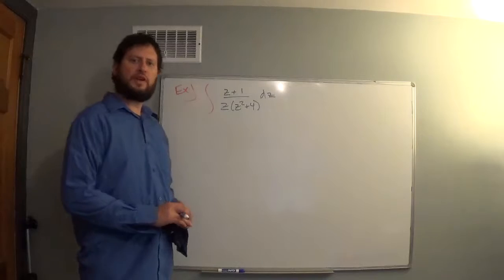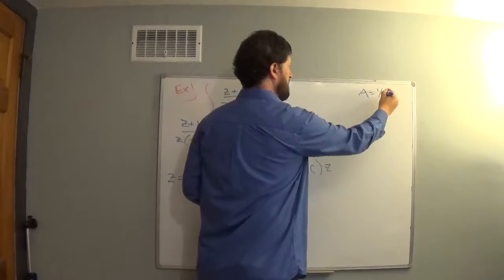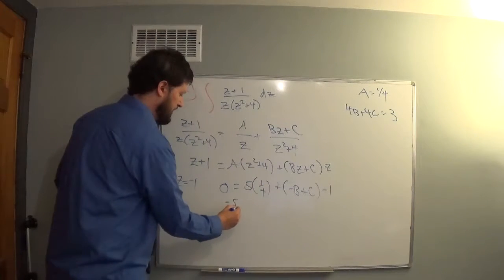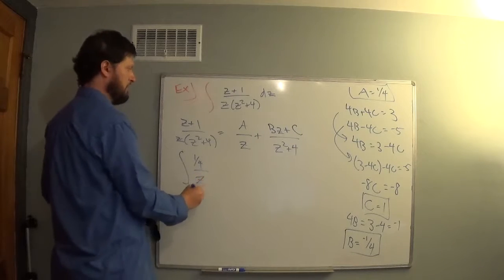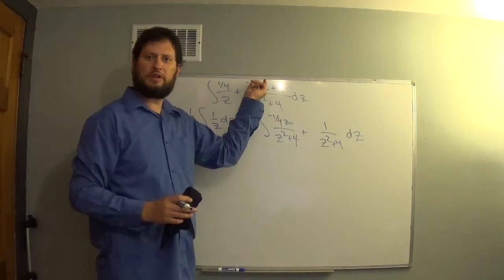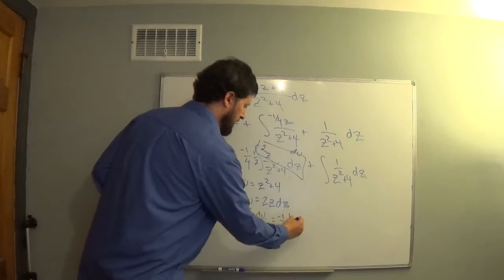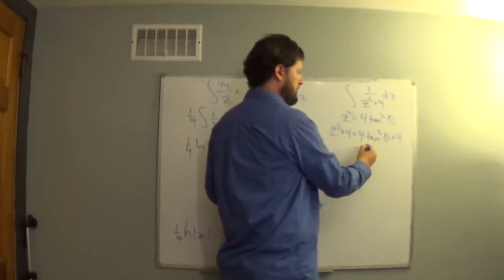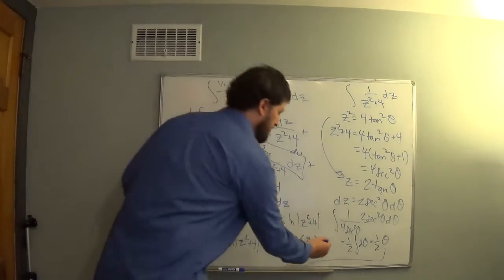Partial Fractions 14